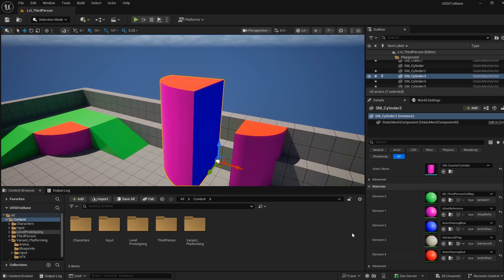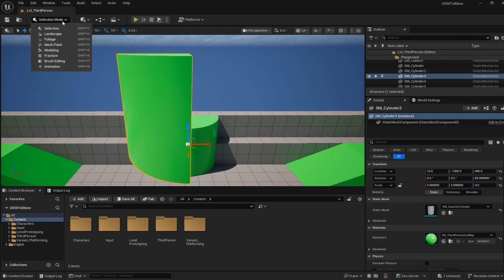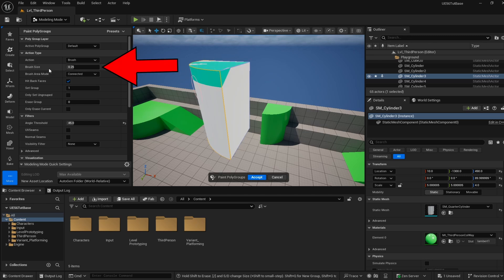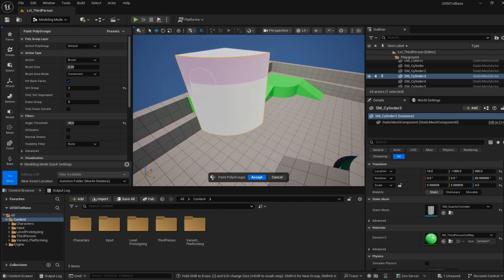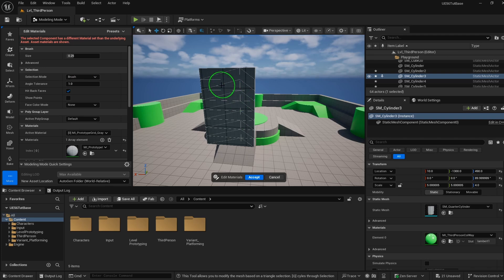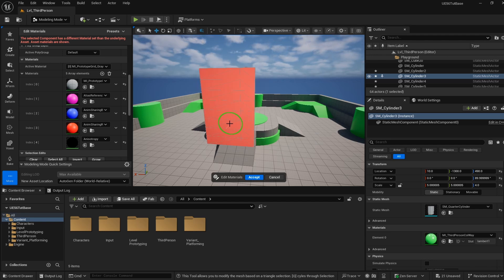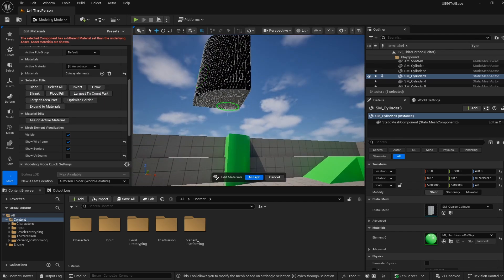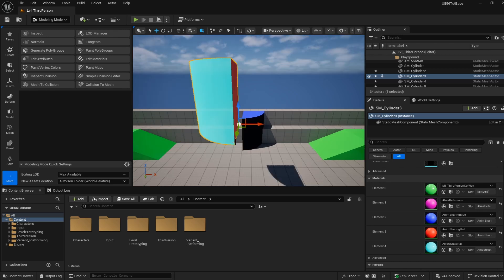How I Add Material Slots to Meshes EASILY | Unreal Engine 5 Tutorial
Adding different colors, or multiple materials, to a single mesh is important if you want to be able to add more variety to your meshes in Unreal Engine. Today I will go over a quick and easy way to add more material slots to your meshes using built-in Unreal Engine tools.

*Chapters*
00:00 Intro
00:15 What is our goal?
00:30 Find the Material Editor
01:20 Assigning Polygroups
03:35 Using the Material Editor
04:15 Adding more material slots
04:40 Changing the material for each group
06:30 Final Demo